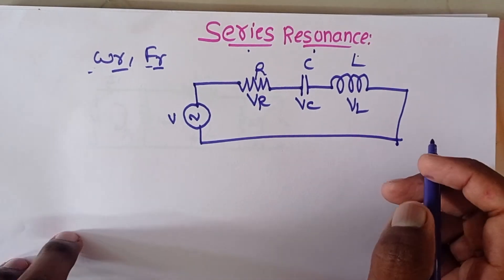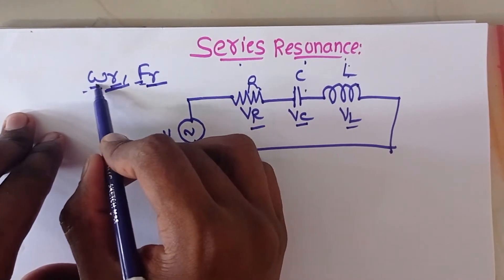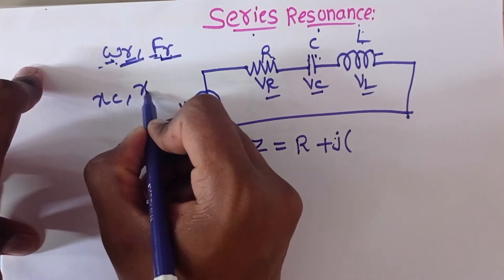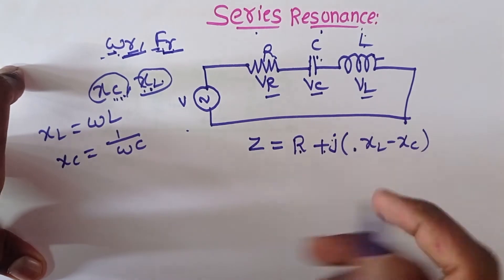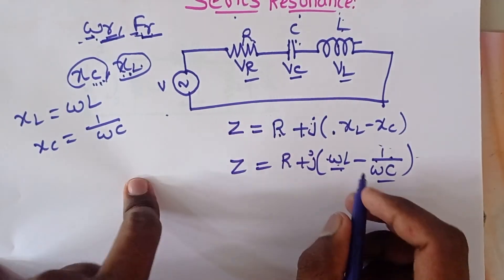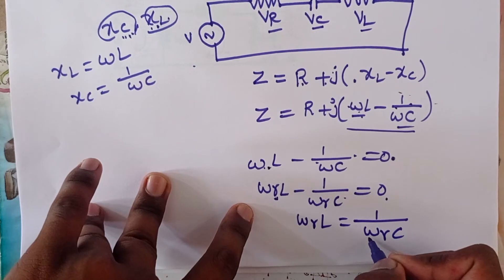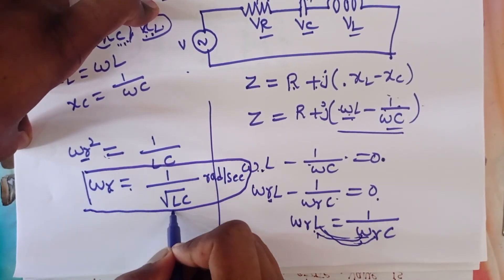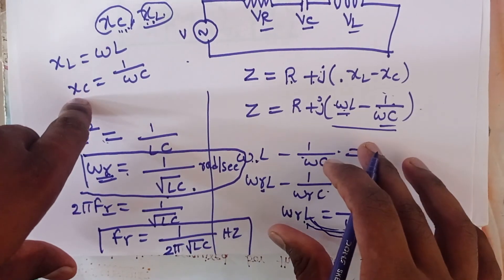Resonance of RLC series Circuit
Series resonance of RLC in network theory